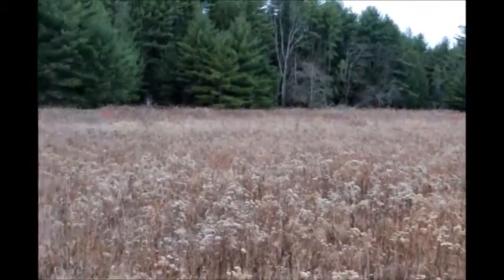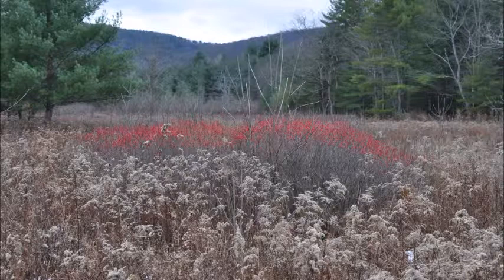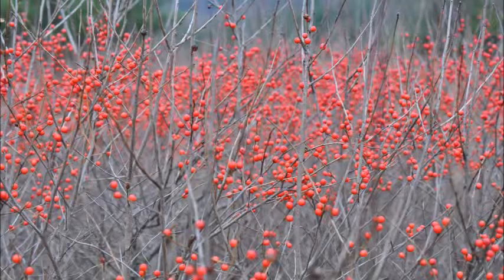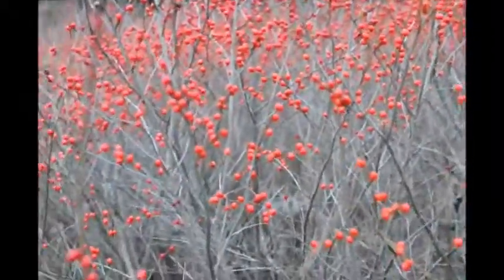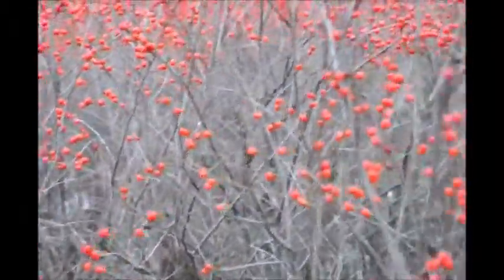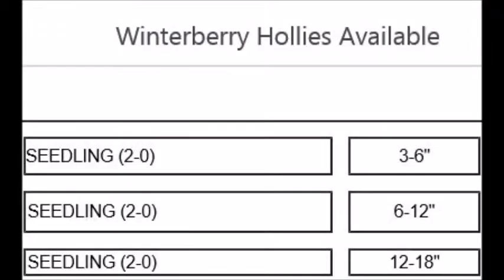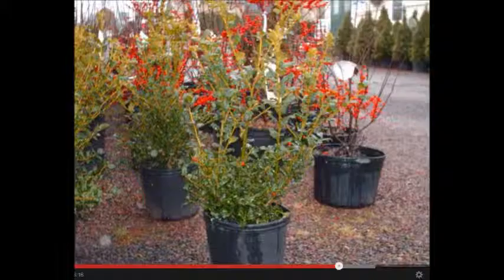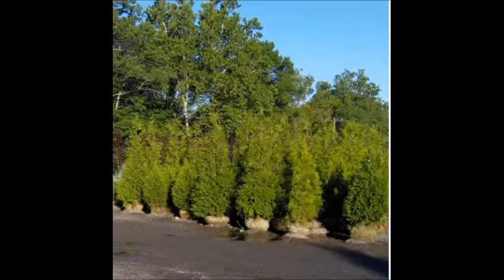Native Weland Plants Winterberry Hollies We Sell